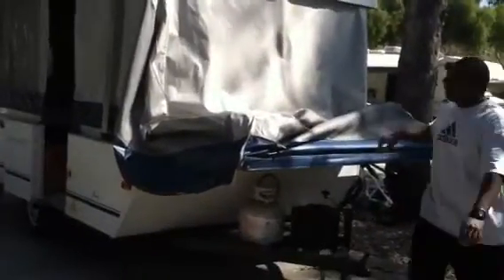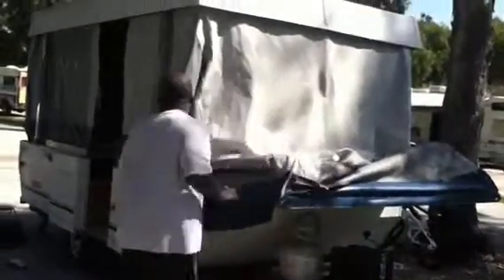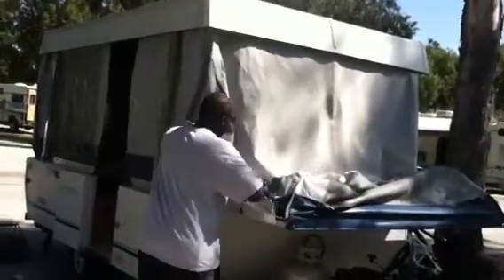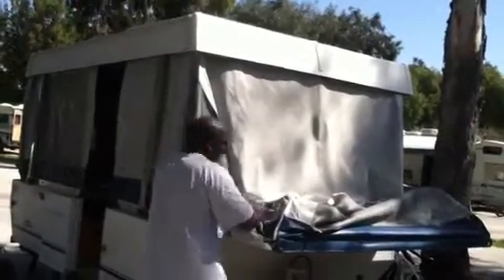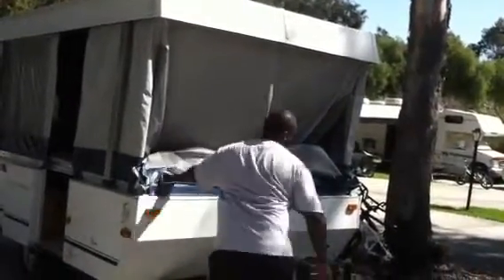Coleman Fleetwood Pecos Tent Trailer Breakdown 6